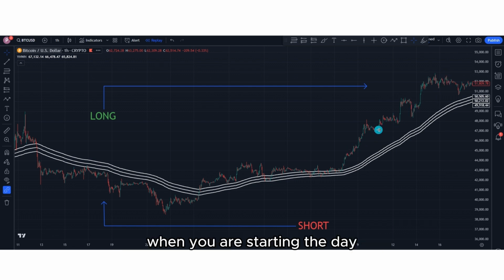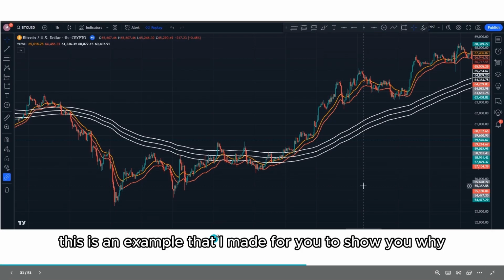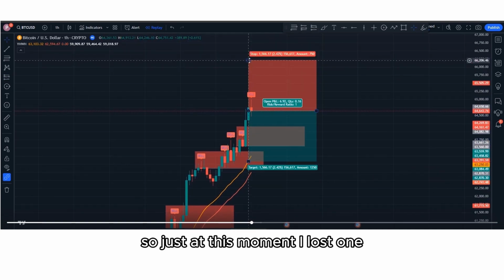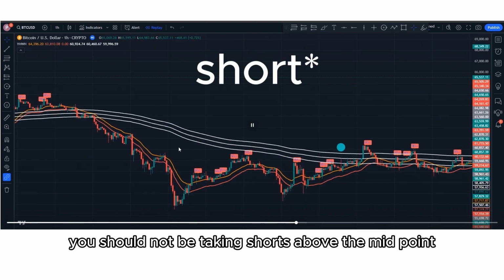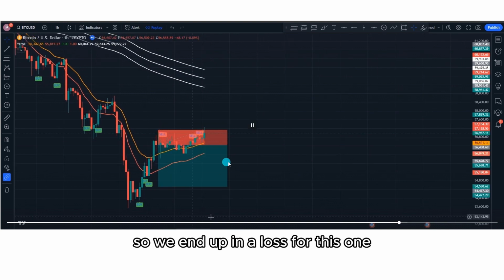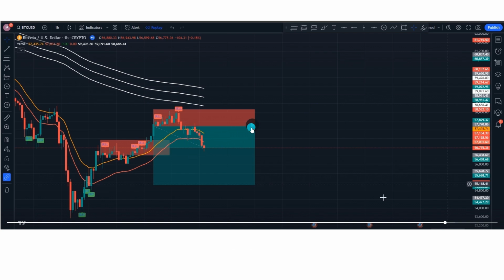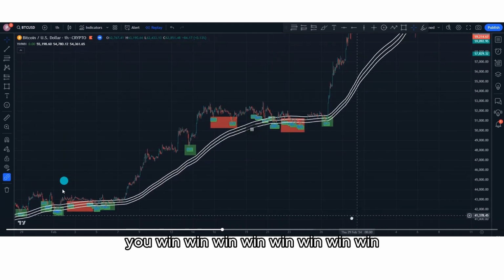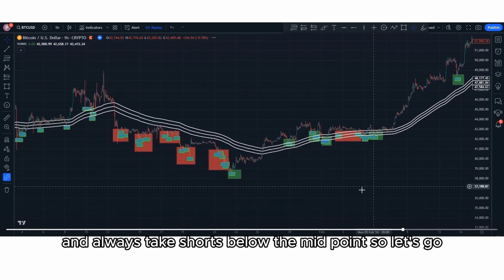The mid point